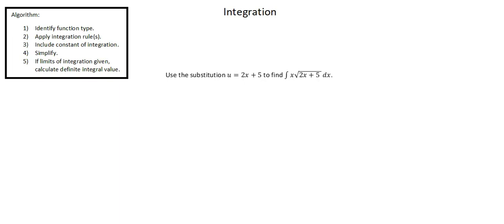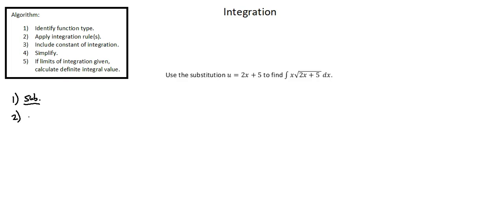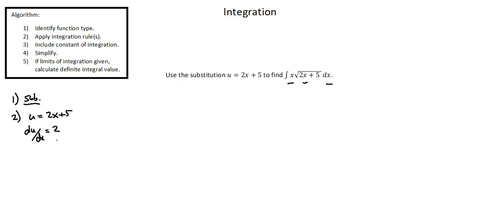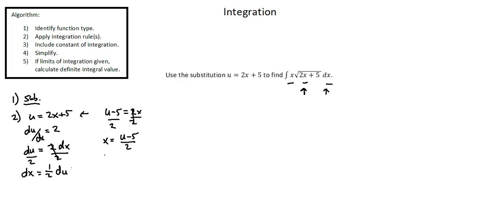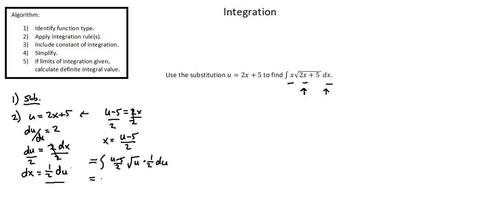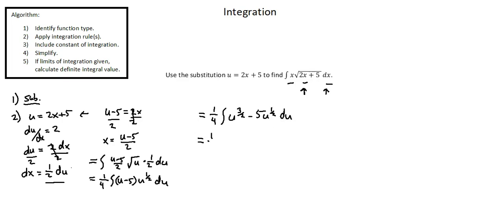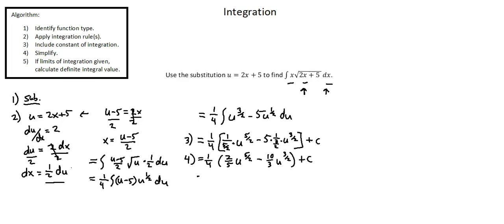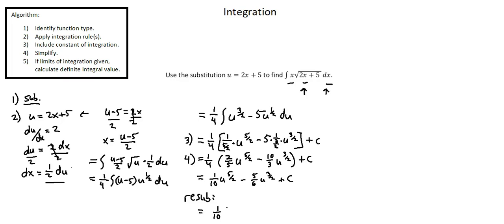A Level Mathematics 9709: Integration using substitution example 1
A-level 9709 syllabus, topic 3.5 Integration: Use a given substitution to simplify and evaluate either a definite or an indefinite integral.